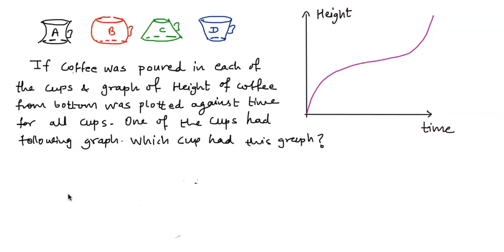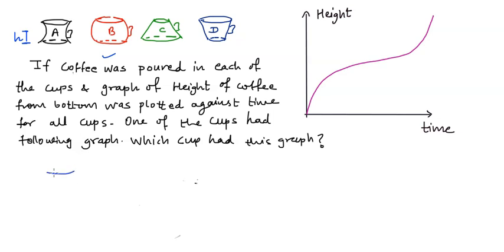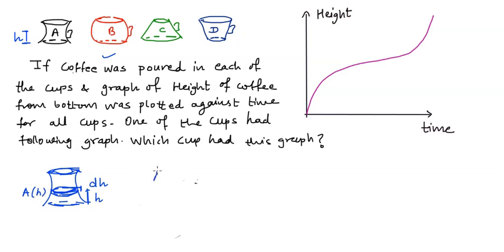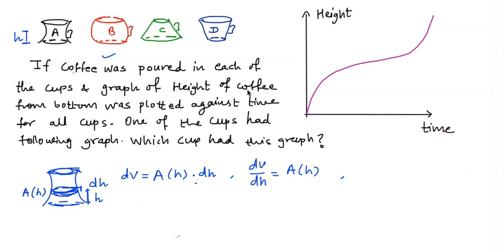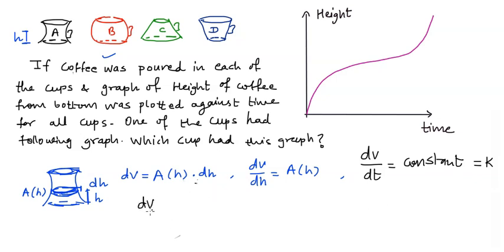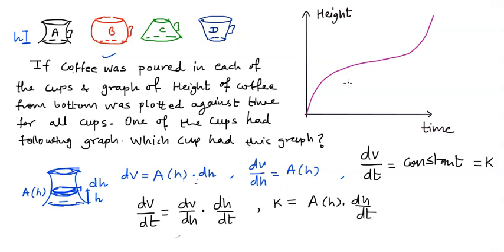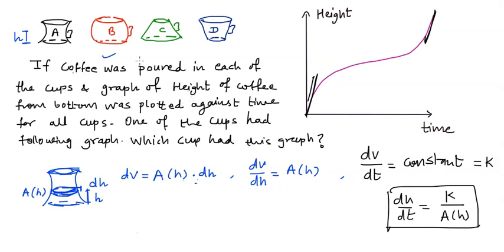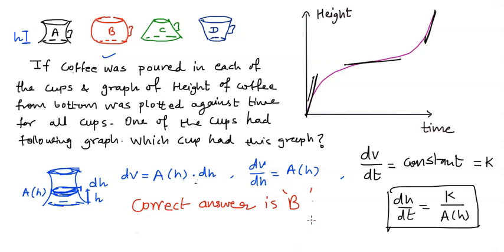Simple mathematics why B is correct answer to the four cups problem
In this video we have discussed a simple Calculus problem, which could be solved by Conventional mathematical methods and also some intuition!
If you are interested , you can think about all the graphs for all cups.

This problem could be helpful for many Exam aspirants such as GATE , JEE and more who appear for competitive exams.

We had posted only question few days ago and almost everyone got it correct! What was your approach?